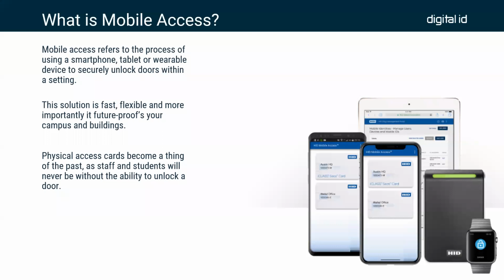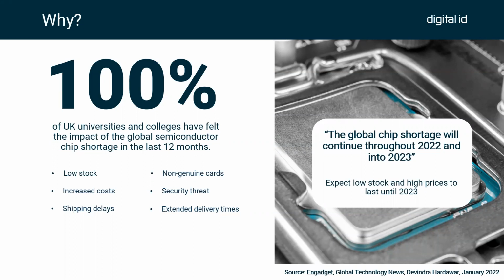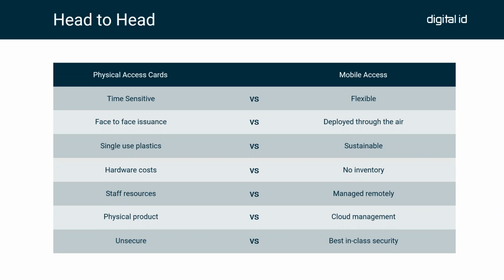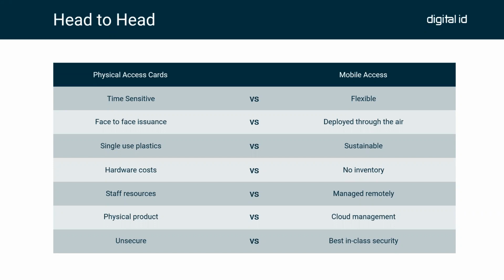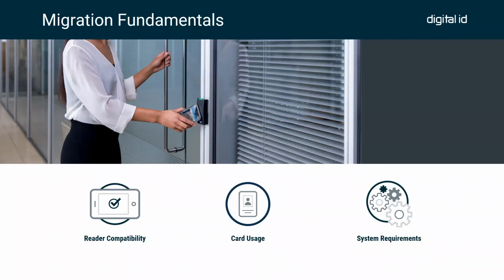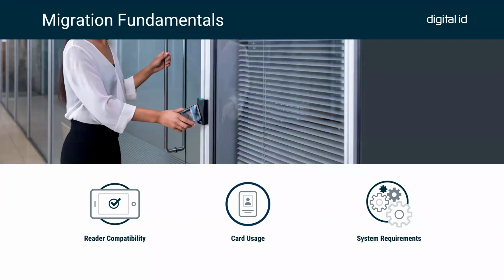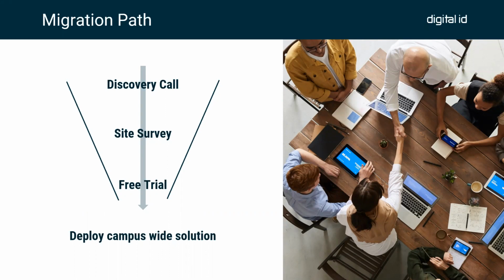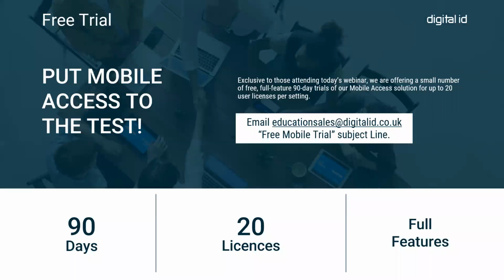Webinar Recording - "The Move to Mobile Access Control"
The Move to Mobile Access Control - Webinar Recording 22/02/22

In our latest webinar, we looked at how higher education organisations can prepare themselves or begin taking the steps needed to move to mobile access control.

The webinar focussed on:

• What's driving the change (Global Chip Shortage)
• Mobile access vs physical access cards (Head to Head)
• How it can help streamline enrolment
• Migration fundamentals
• Migration path

Speakers:
Adam Bennett, Digital Marketing Manager
Glen Bartholomew, Head of Education
Peter Walsh, Head of Mobile Access